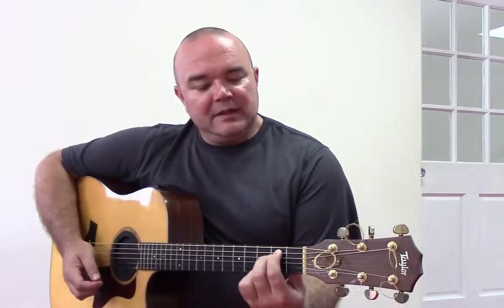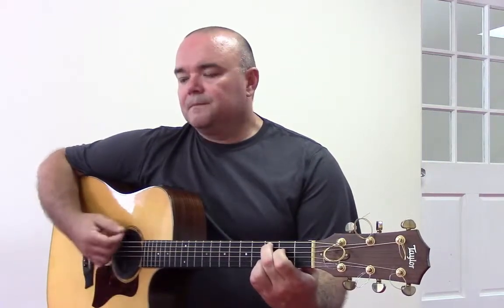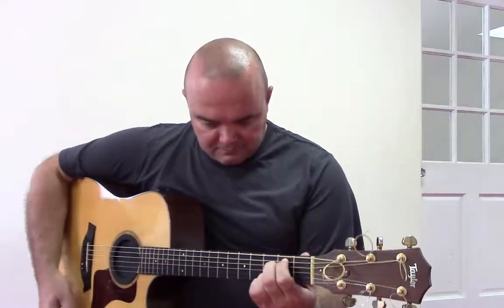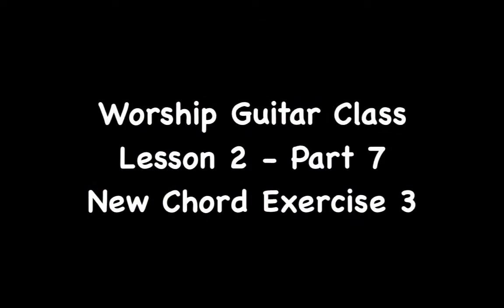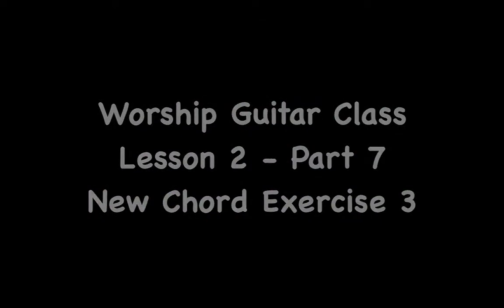Lesson 2 - Part 7 - Exercise 3